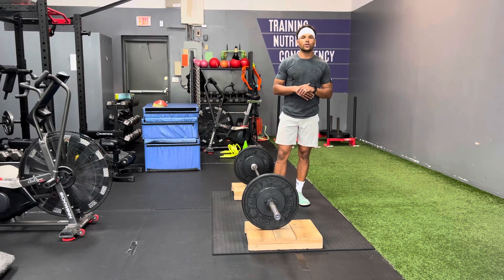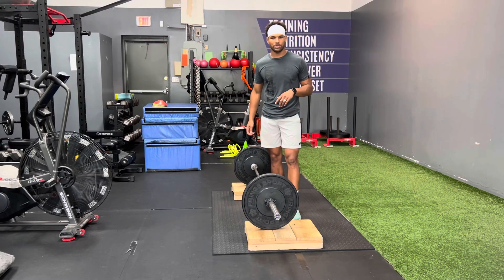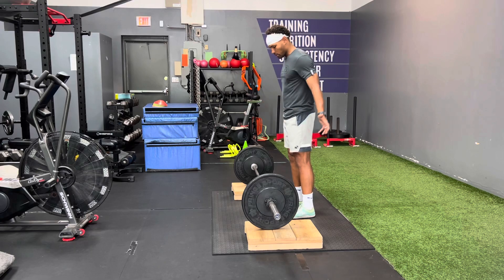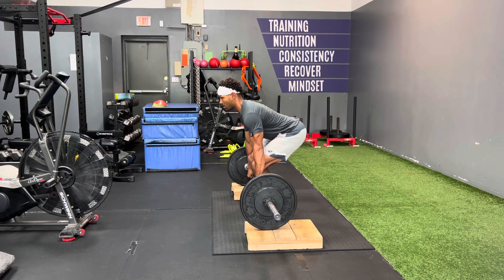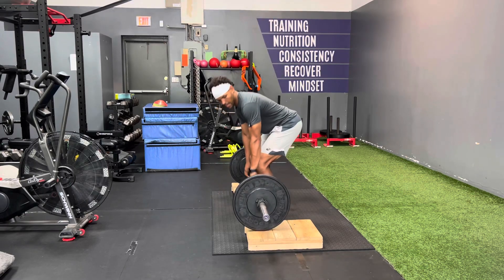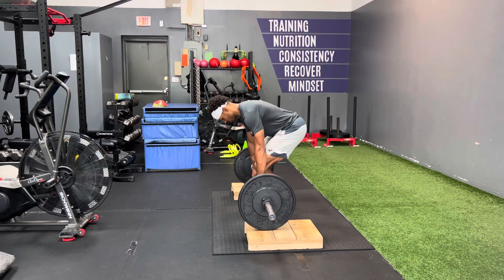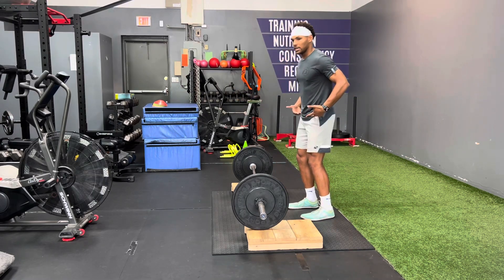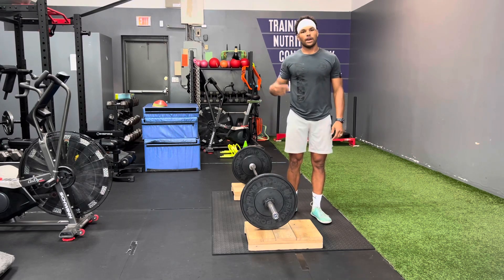Power Clean Complex for Athletes